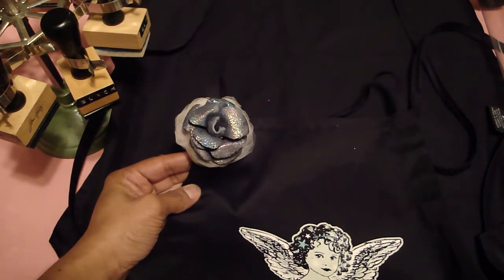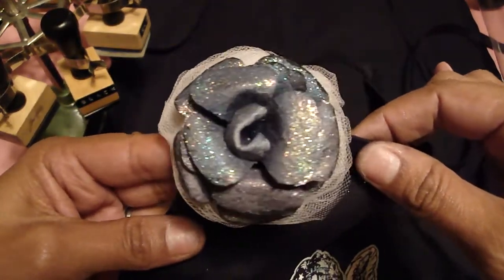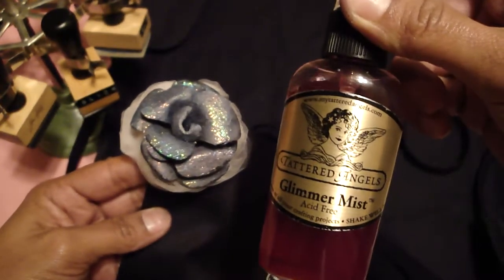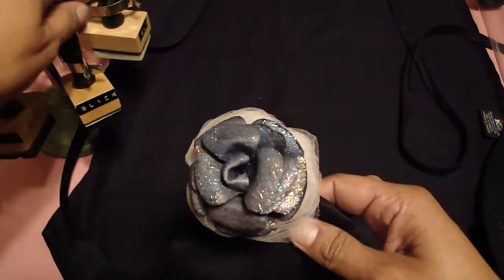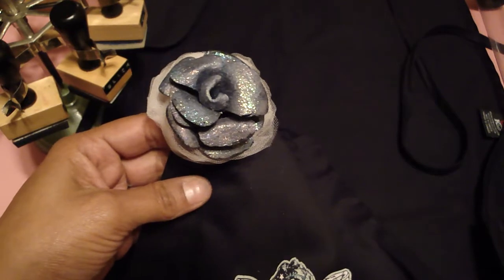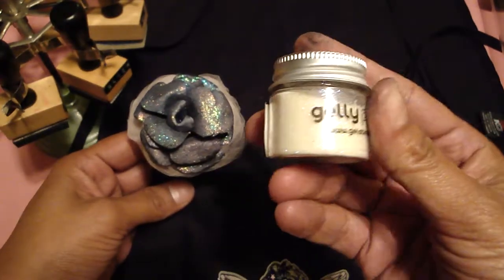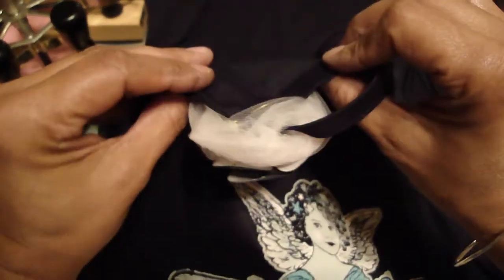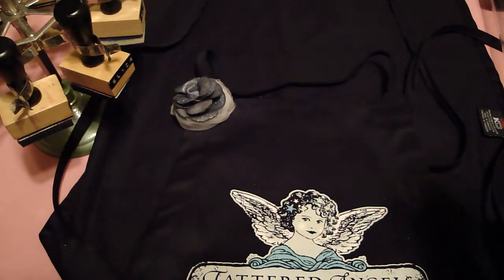Grungepaper Flower for my Apron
I made a grungepaper flower rose to embellish my Tattered Angels/Heidi Swapp apron.